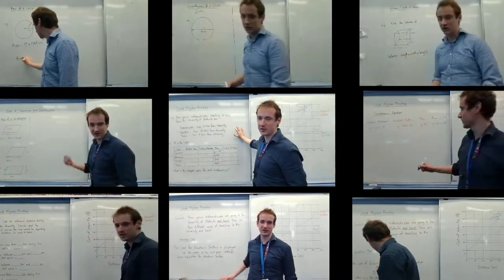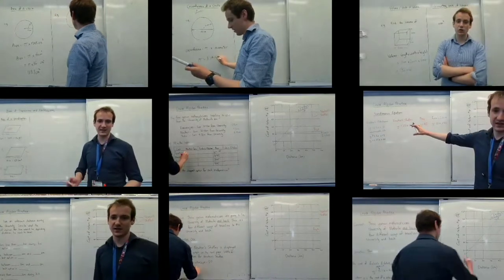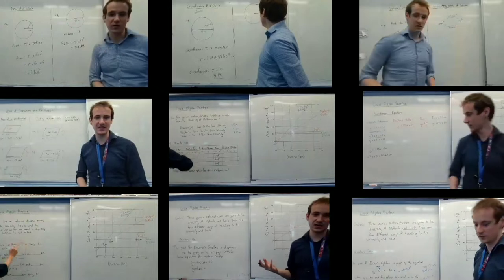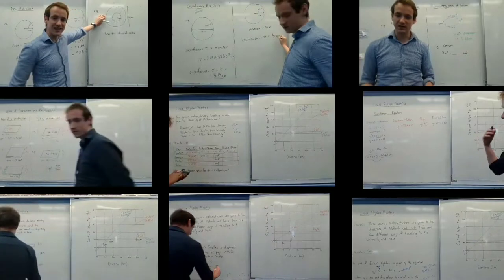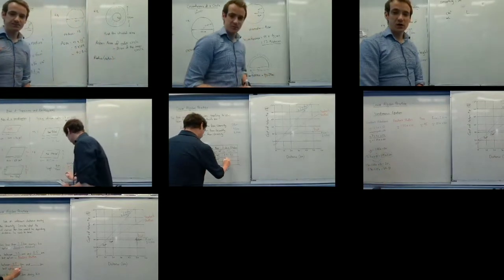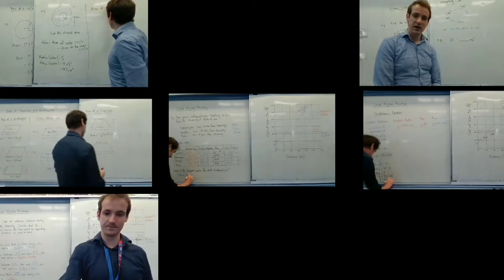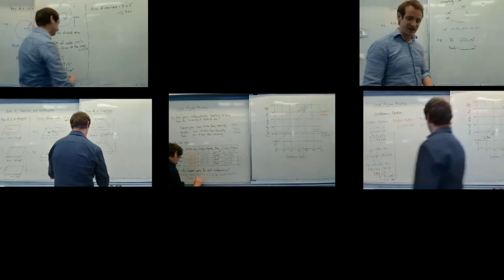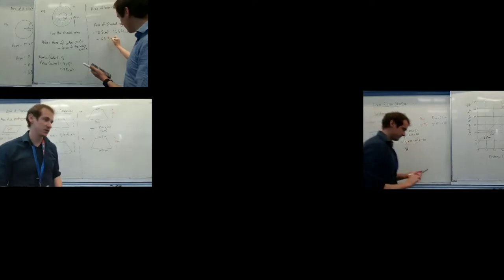Dr McMahon Maths videos played at once